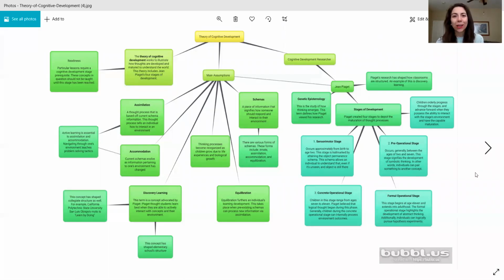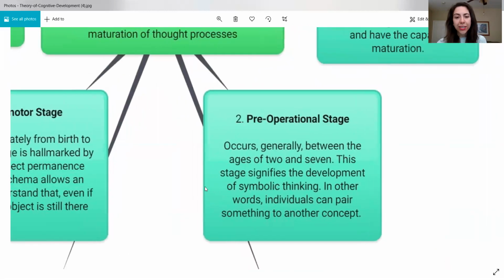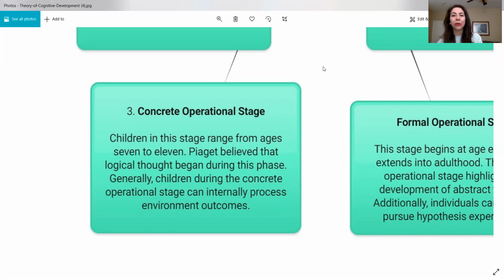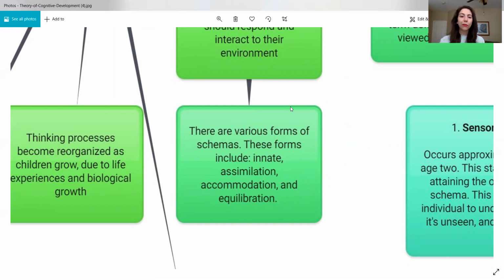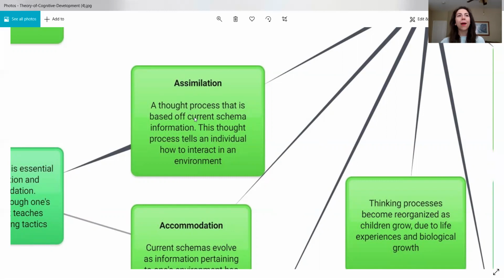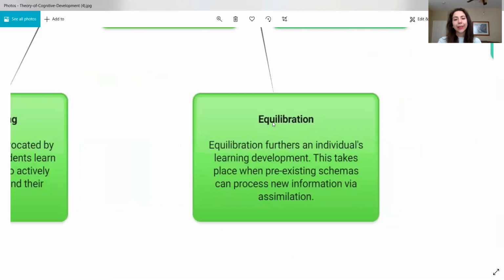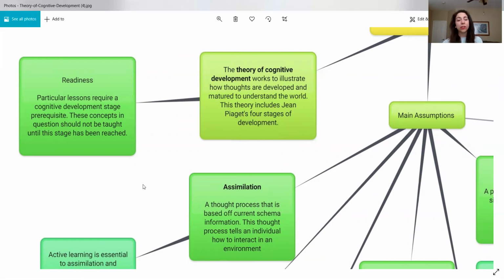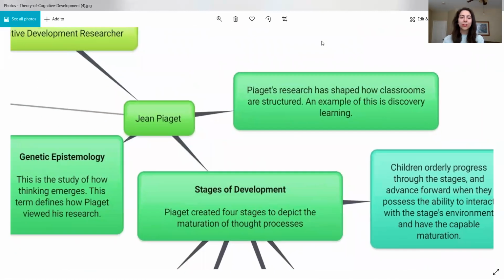Cognitive Development Theory